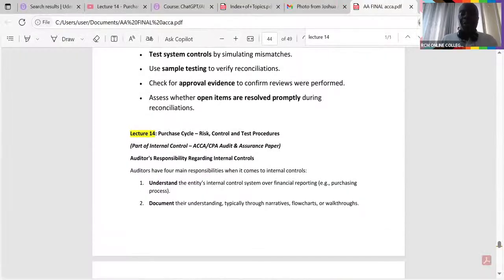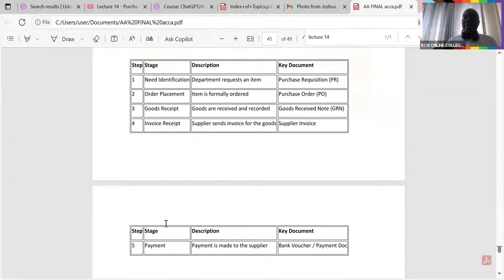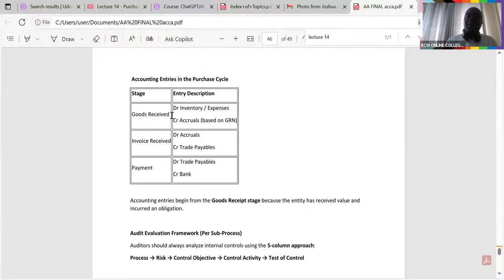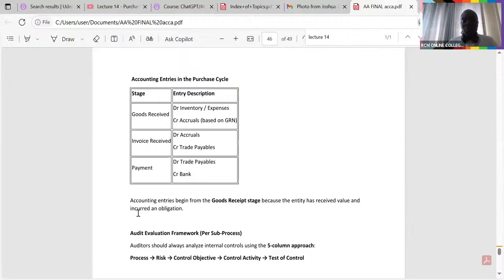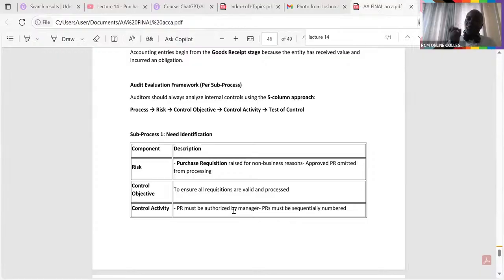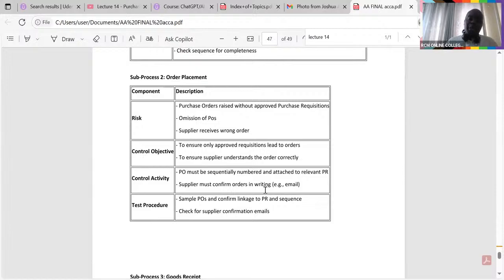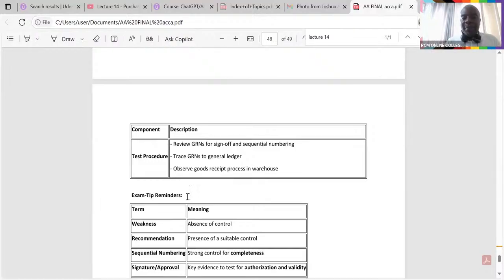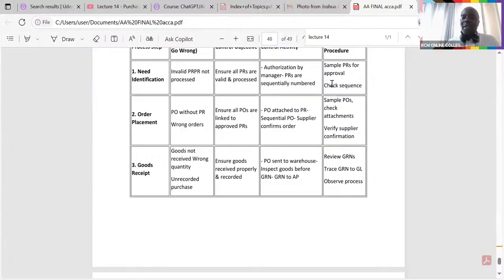AA-AAA-Purchase cycle risk control and test procedure-ACCA/CPA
Don’t wait for the “perfect time.” The perfect time is NOW!